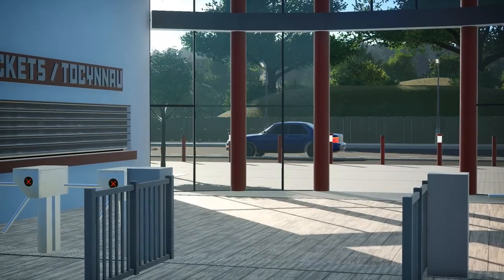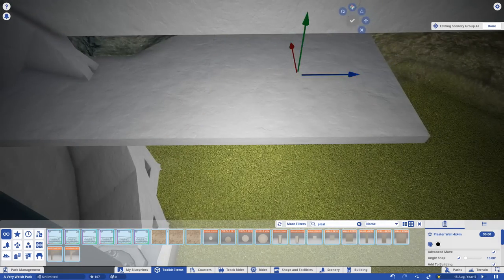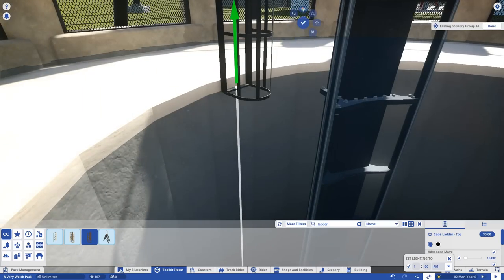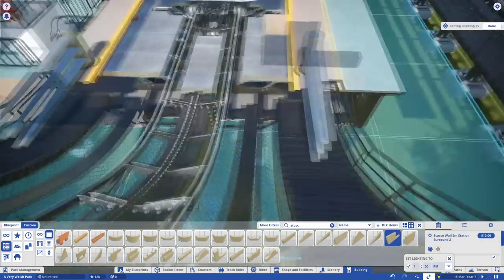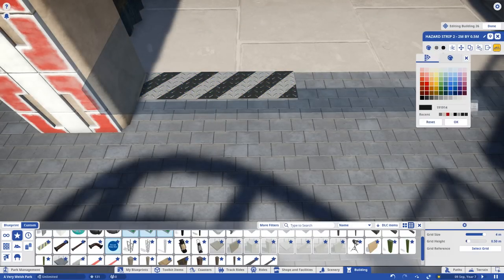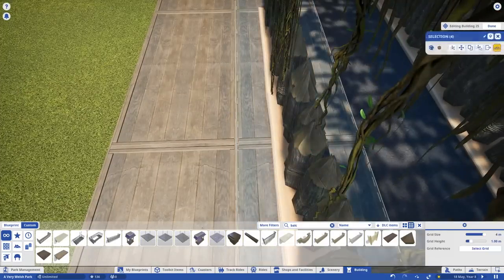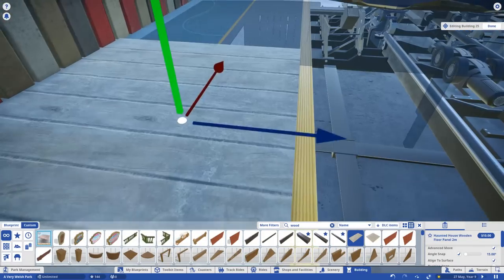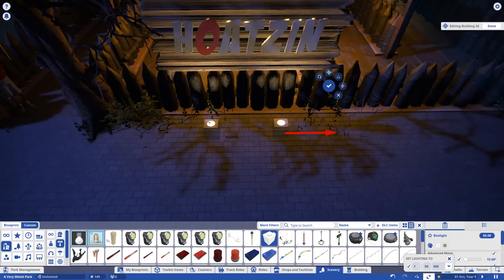B&M DIVE COASTER ¦ A Very Welsh Park ¦ #3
After the success of 'A Very British Park' we're hopping over the border for round two! Join me as we create an ultra realistic theme park, just outside Cardiff.

0:00 Intro
0:27 Coaster Explanation
0:52 Time Lapse
22:35 Cinematics